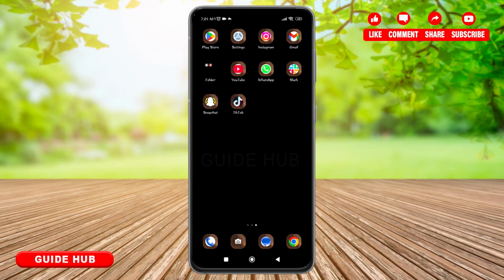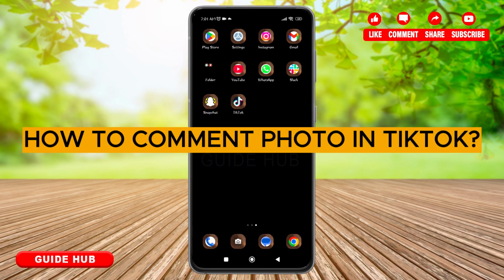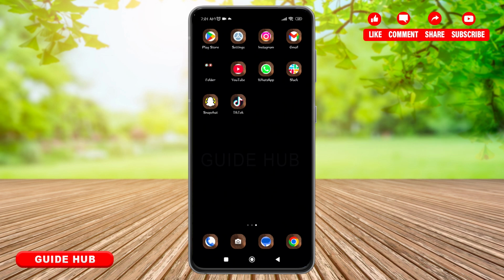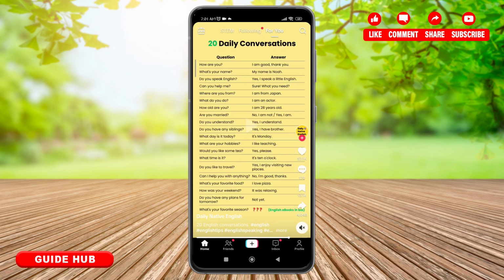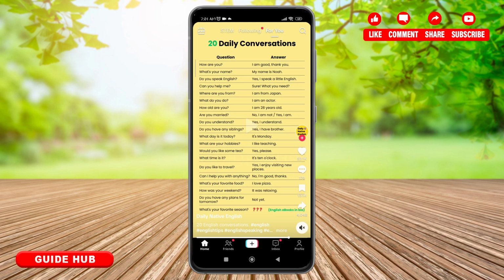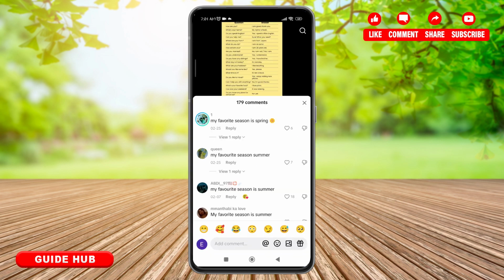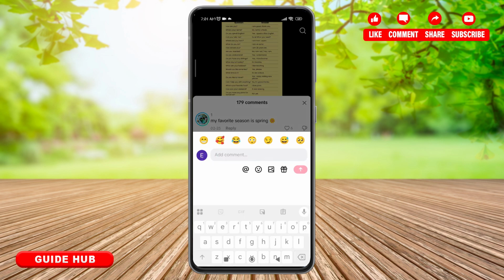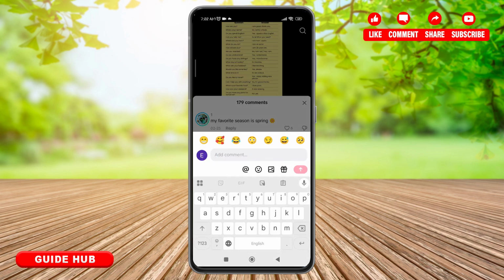How To Comment Photo In TikTok 2025 | Post Image Comments On TikTok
"How To Comment Photo In TikTok 2025 | Post Image Comments On TikTok" - A Tutorial Video by Guide Hub.

Learn how to comment with a photo on TikTok and make your interactions more engaging. Follow these simple steps to add image comments on TikTok videos.